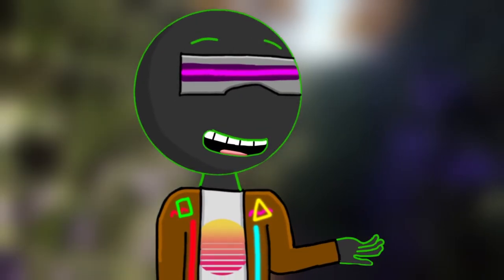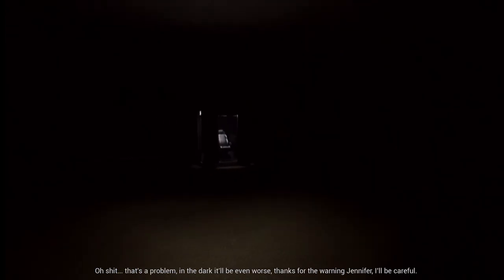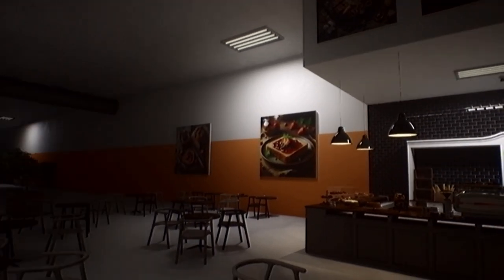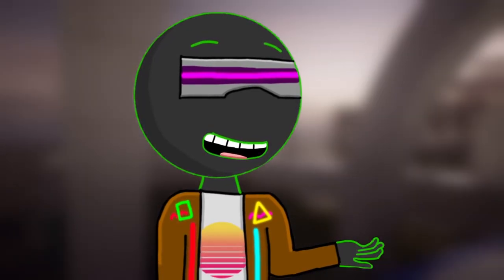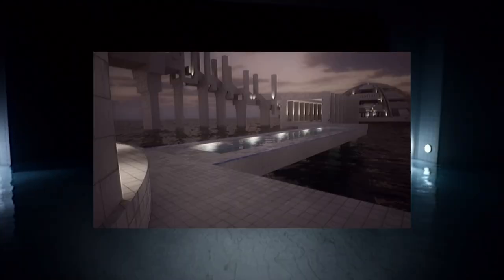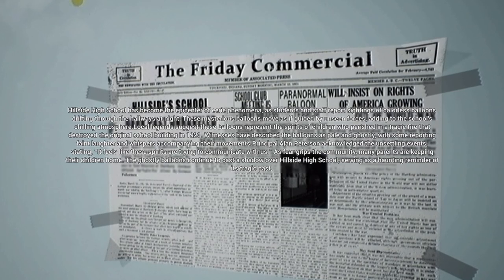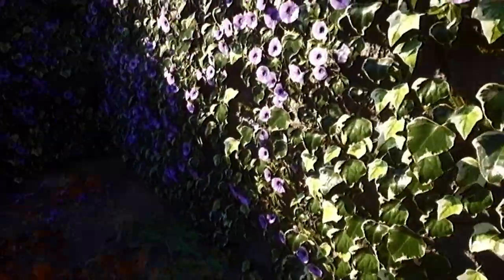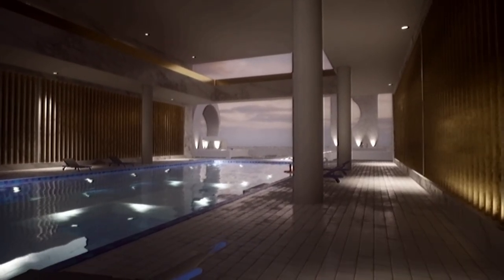Every level from Backrooms Lost tape Chapter 2 Explained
I didn't do chapter 1 because most of the levels in chapter 1 were pretty recognizable

All Backrooms Lost Tape Chapter 2 OST's by Jovani Silveira, Zerofuturism, and Soundvision.

0:00 - Intro
1:05 - Level 0 "The Lobby"
1:44 - Level 37 "Sublimity"
2:43 - Level 176
3:45 - Unknown level (could be level 5 "The Terror Hotel")
4:38 - Level 333 "At The Edge Of Oceanic Fears" (Source no longer exists)
5:40 - Level 37.2 "Dark Poolrooms"
6:30- Level 190 "School Detention"
8:01 - Level 84 "The Shifting Hedge Maze"
9:10 - Level 400 "The Ocean Of The Final Frontier"